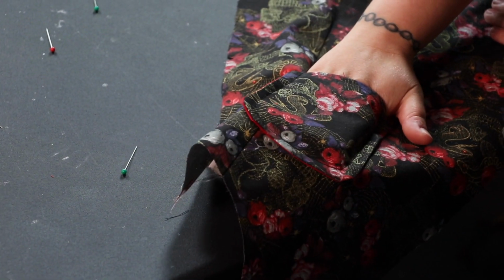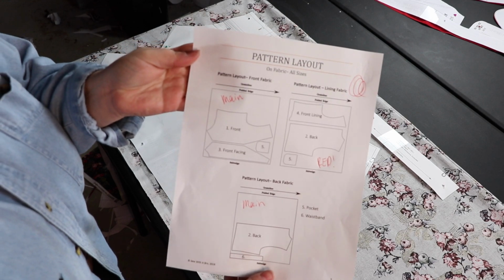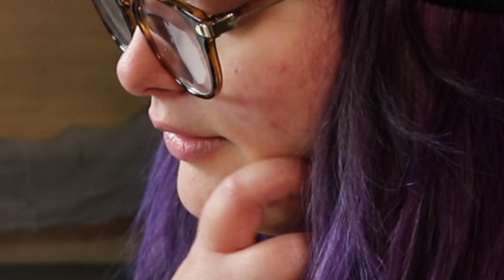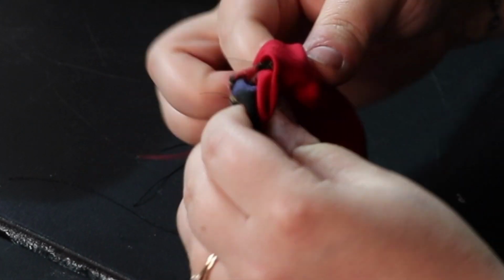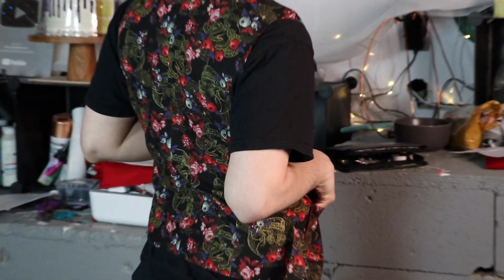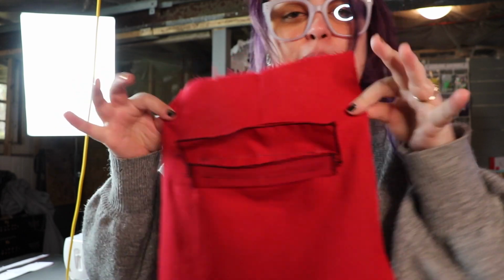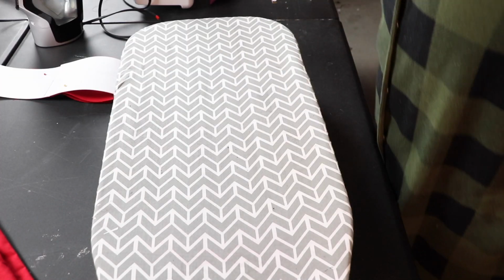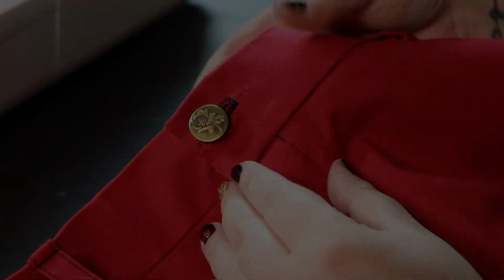SEWING A MEN'S VEST & PANTS FOR MY HUSBANDS HALLOWEEN COSTUME! DIY COUPLES COSTUMES!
We've made my Halloween dress & now I need to take on the terrifying task of making a vest & pants for my husband 😳 I may have been able to make a dress but can I sew together PANTS?! A VEST?! Ugh pants pockets... they almost killed me lol The vest pattern is by Sew With A Bro & the pants pattern is by PDF Patterns Boutique! I'm taking my adorable husband & turning him into THE SPIDER KING 🕷

OTHER WAYS TO SUPPORT ME! (I appreciate you 💜)
ETSY SHOP!

Vest Pattern
Pants Pattern

SEWING & EMBROIDERY SUPPLY LIST

AMAZON SUPPLY LIST:

INTRO & OUTRO MADE BY ME B*TCH 😜

Graphics from
istock photo

Devious Little Smile by Godmode
Dead Forest by Brian Bolger
All I Am by Dyalla
Soulicious by Dyalla
Yes and No At The Same Time by half.cool
The Throne by Silent Partner
Les Toreadors From Carmen by Bizet